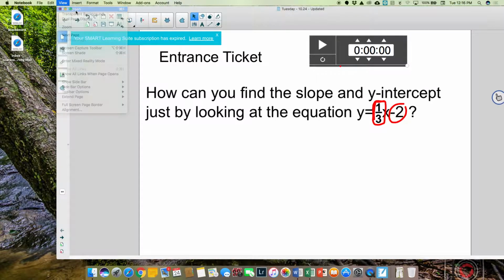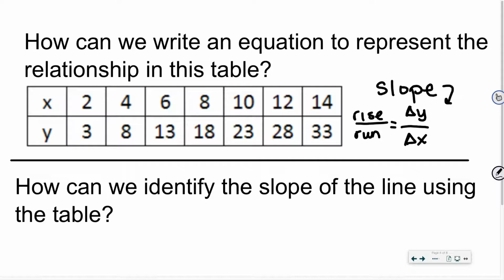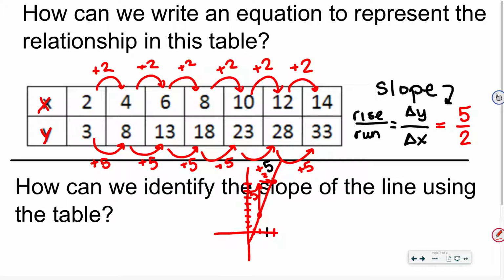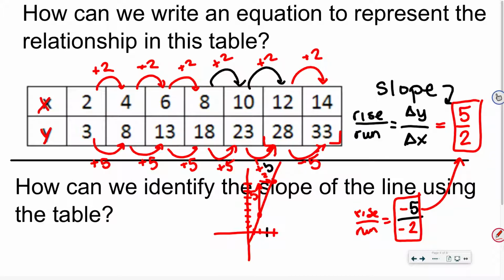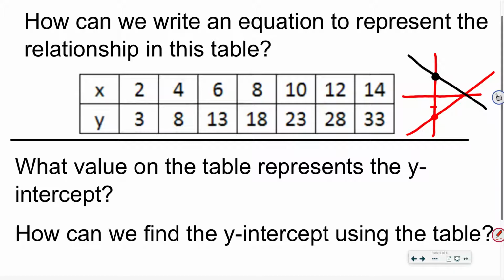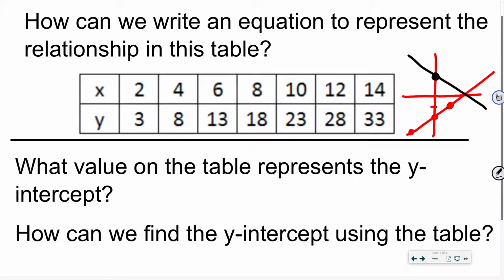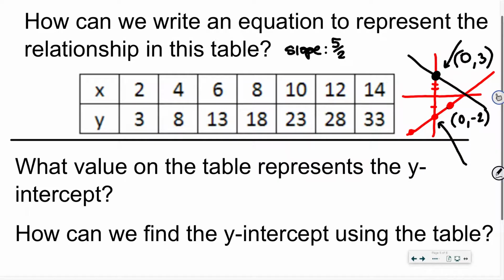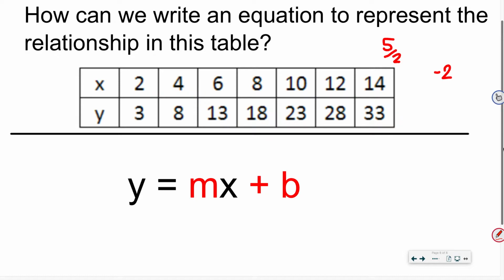10.24 - Writing an equation from a table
Writing an equation in slope-intercept form from a table.